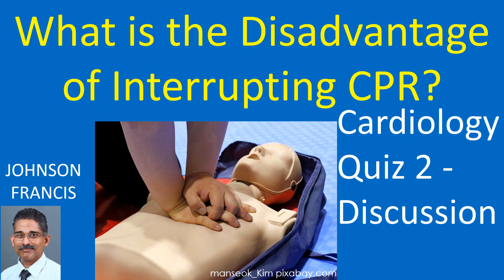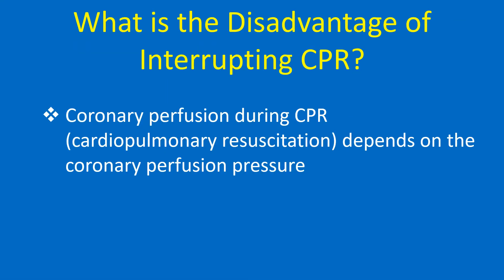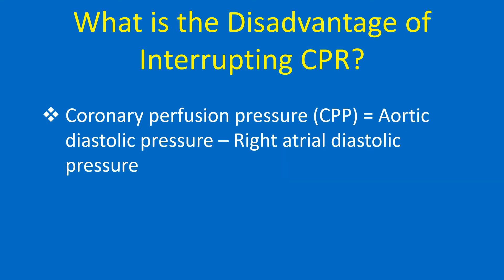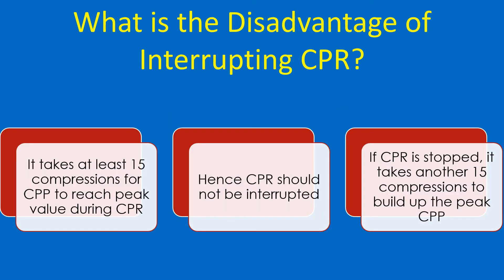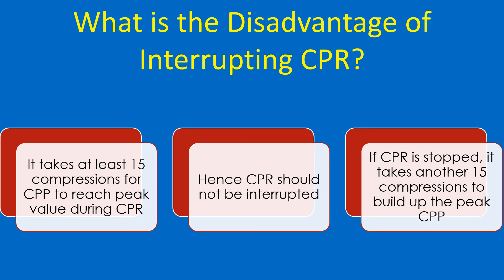What is the Disadvantage of Interrupting CPR? - Discussion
Automatic subtitles available in: Español. What is the disadvantage of interrupting CPR?
Coronary perfusion during CPR (cardiopulmonary resuscitation) depends on the coronary perfusion pressure.
Coronary perfusion pressure (CPP) = Aortic diastolic pressure – Right atrial diastolic pressure
It takes at least 15 compressions for CPP to reach peak value during CPR. Hence CPR should not be interrupted. If CPR is stopped, it takes another 15 compressions to build up the peak CPP.